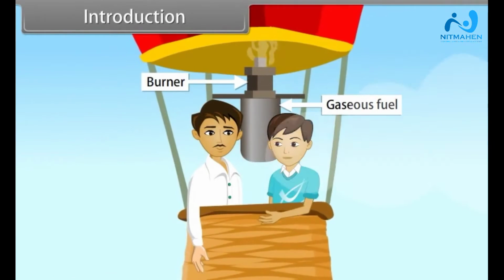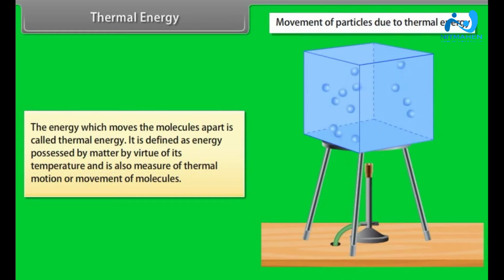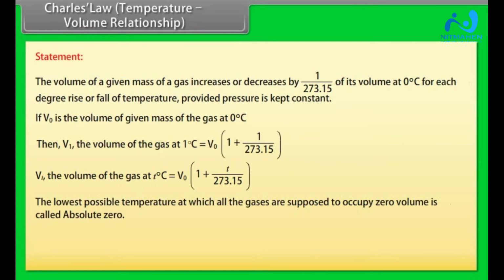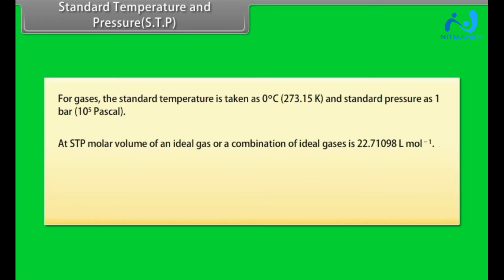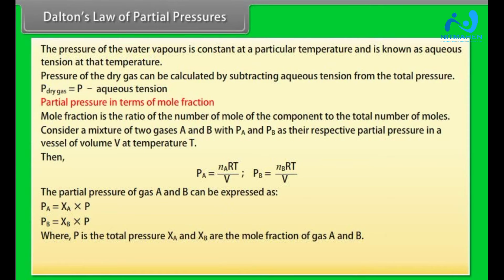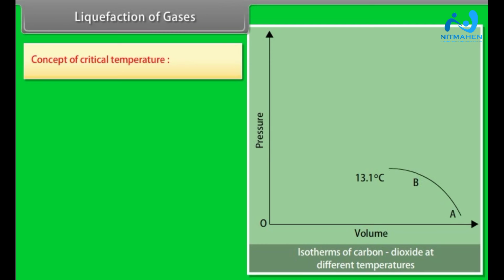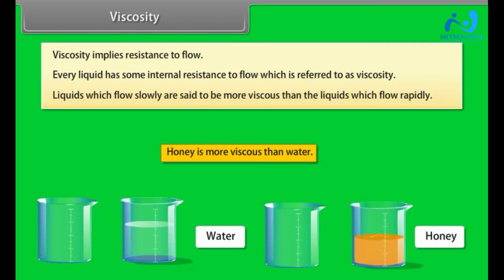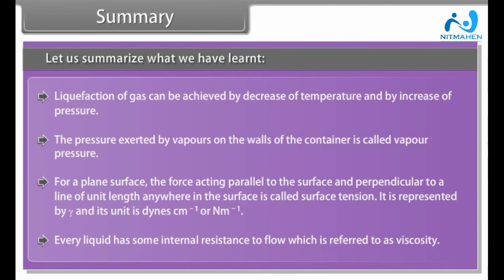STATE OF MATTERS 11TH,12TH,NEET,JEE,IIT AND MH CET BY NITIN